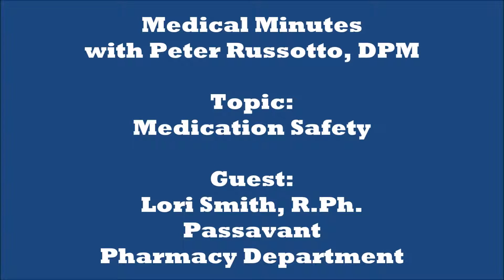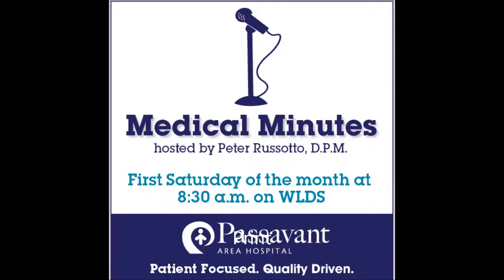Medical Minutes: Medication Safety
Lori Smith, R.Ph., Passavant's Director of Pharmacy, discusses medication safety with host Peter Russotto, DPM. Medical Minutes airs the first Saturday of each month at 8:30 a.m. on WLDS Radio, 1180 AM.